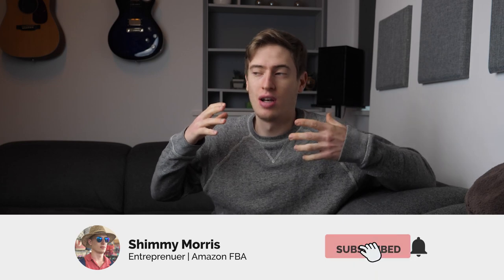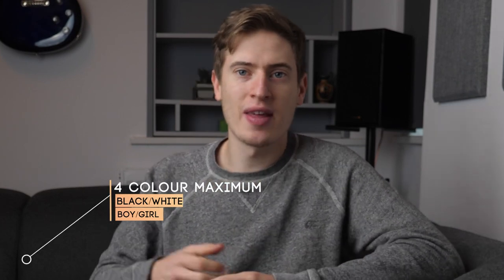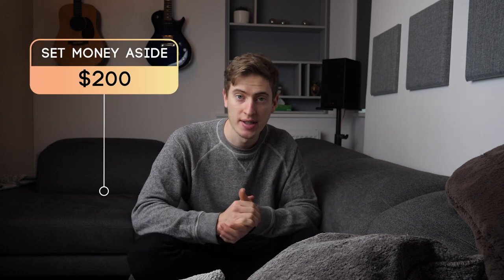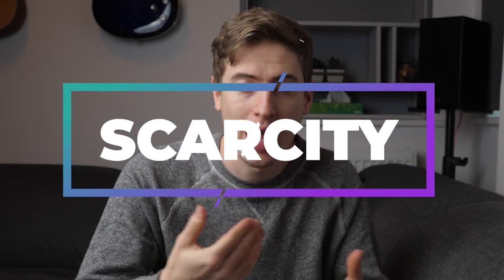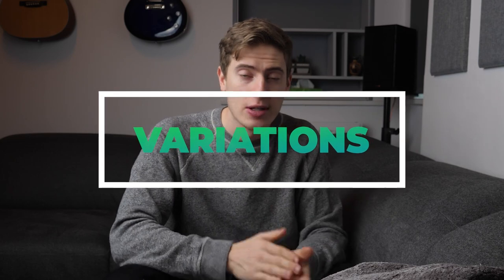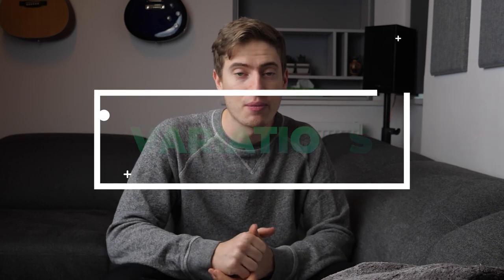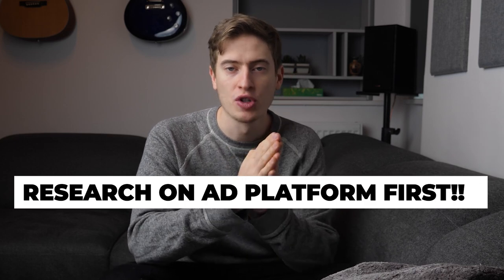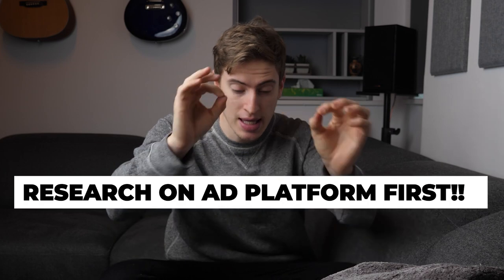Print on Demand - 7 IMPORTANT things you NEED to be doing before you start!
What are the 7 things you must be doing before starting a print on demand business? These aren't things to glance over. You don't want to fall into any traps or anything. Check out this video to find out what they are and hear a little explanation as to why I chose these 7 things.

🔥🔥New Here?🔥🔥
👋Hey,